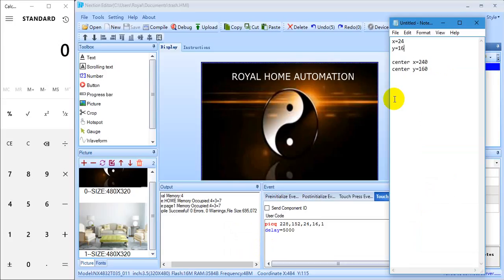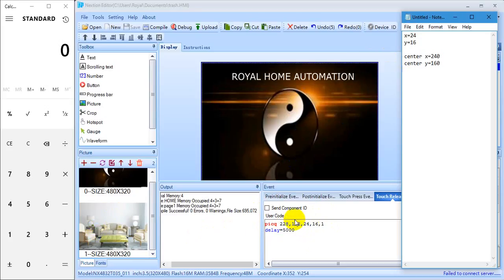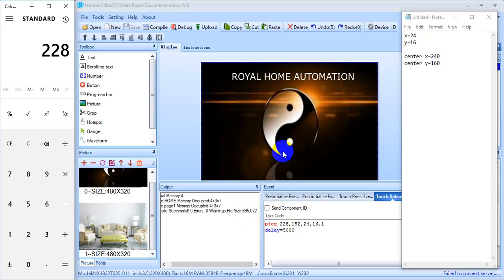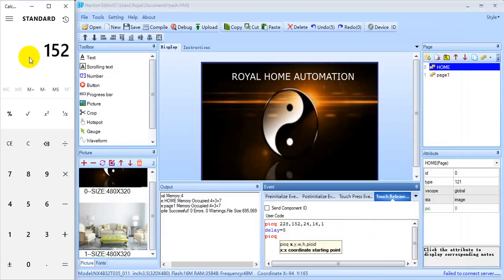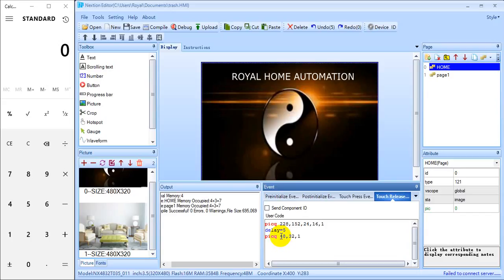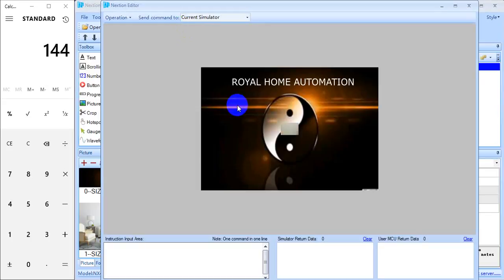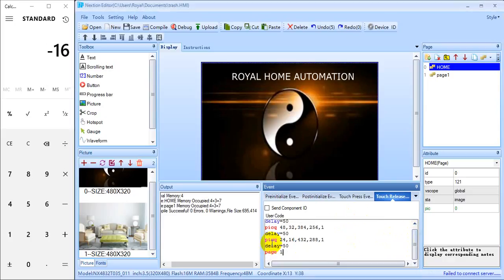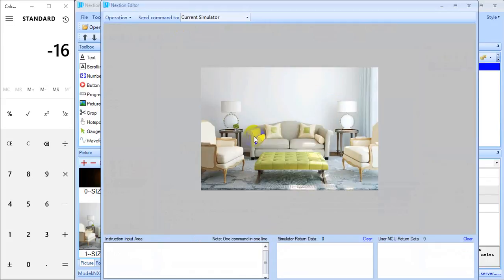NEXTION-Example Pop Up Window